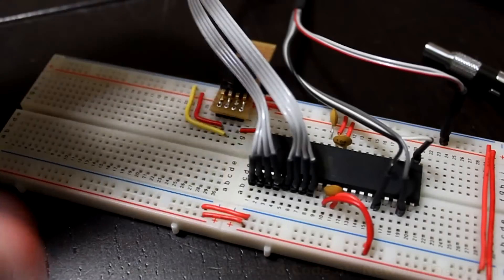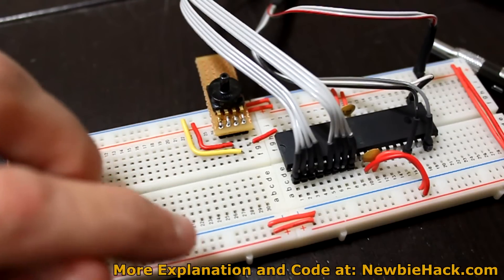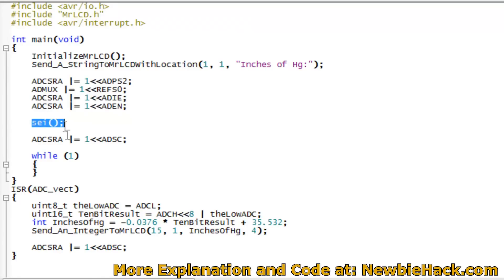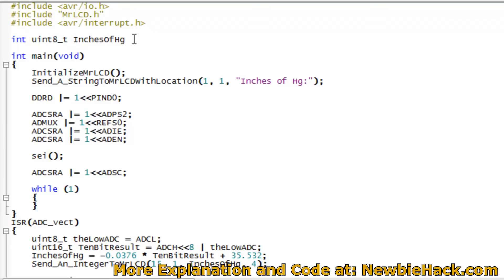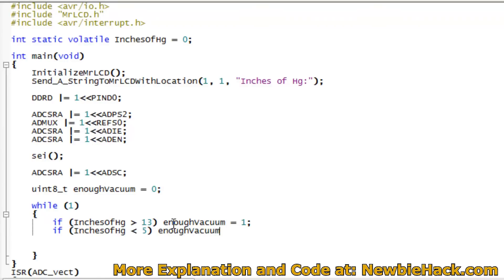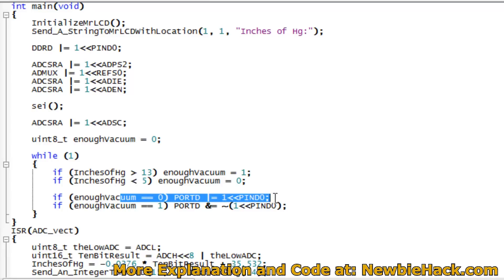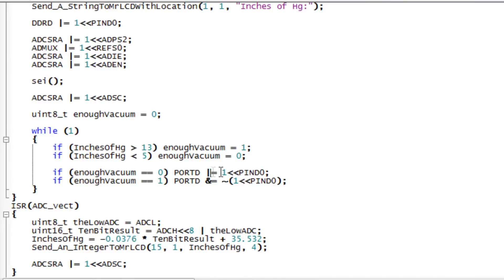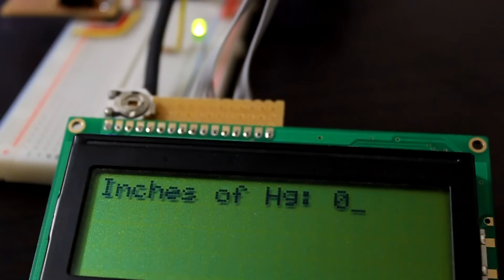44. Arduino for Production! AVR ATmega32 - Part 4 - Real World Example of Create a Vacuum Source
Patrick's Tip Jar:
bitcoin:1Gtawd29Sgu5CdvfUnkRg1YBfowCawjFdH
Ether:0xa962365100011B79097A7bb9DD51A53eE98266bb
In this video, I show a real world example of how I am applying the AVR microcontroller to control a vacuum pump using the vacuum pressure in a tank.  In this part 4,  the pressure sensor is used to control a pin.  This pin will later control a relay, but for the purposes of demonstration, an LED is used.

Equipment that I use to make videos:
3D Mouse to rotate/zoom/move the object (Must have for CAD!!!)